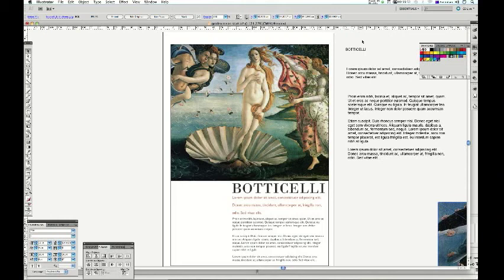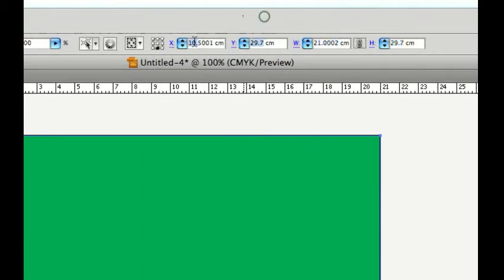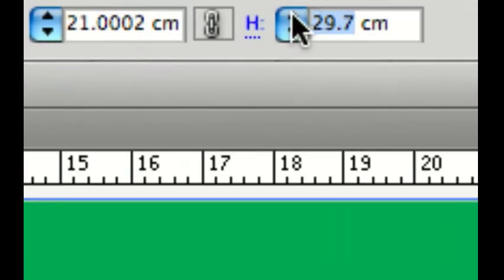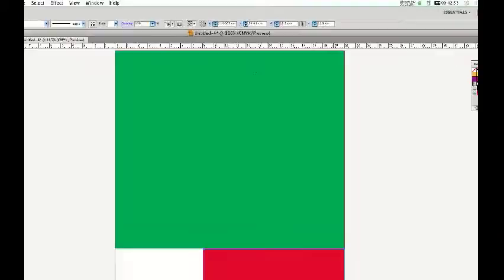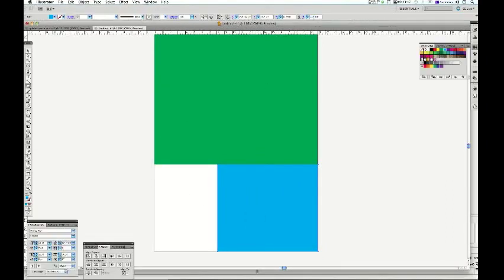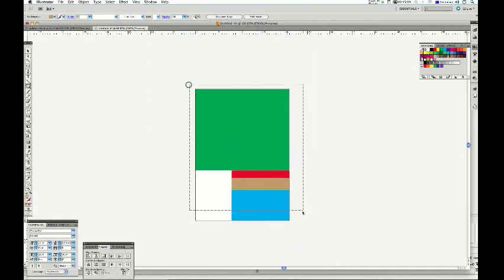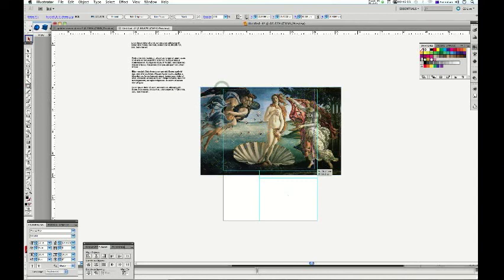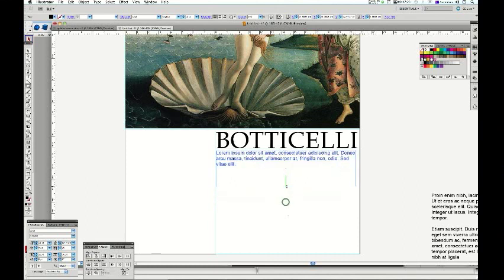Page Layout Using the Golden Mean (Proportion) in Illustrator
Using Illustrator to create a layout using the golden proportion.